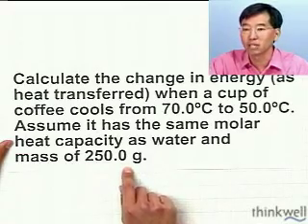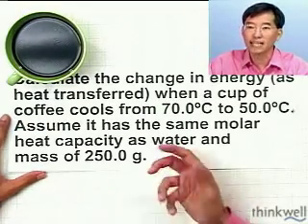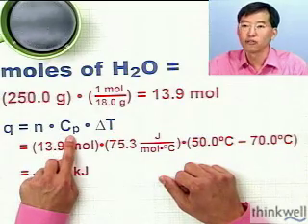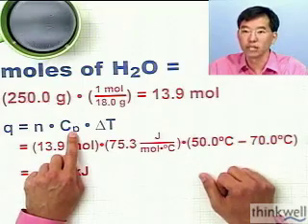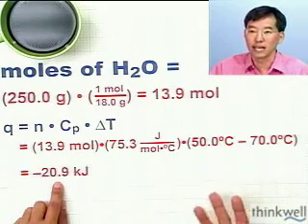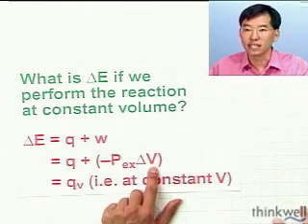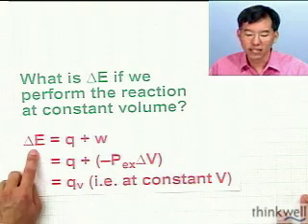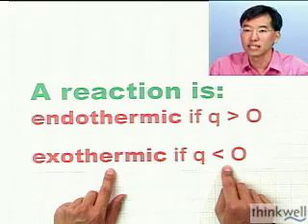Heat, Part 2 of 2, from Thinkwell Chemistry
Wish Professor Yee was your teacher? He can be!